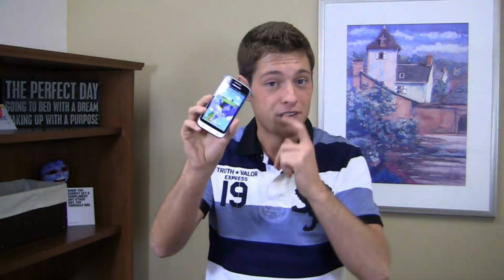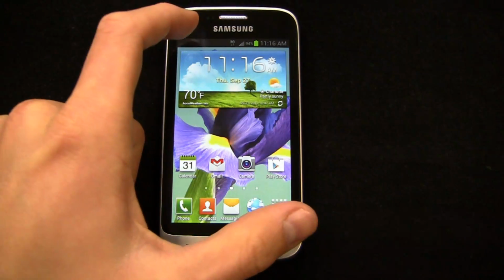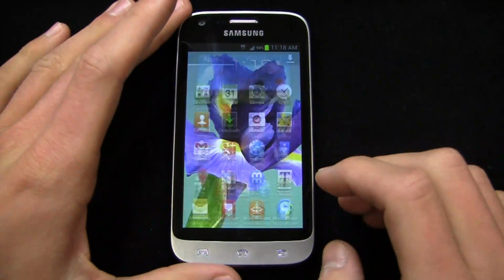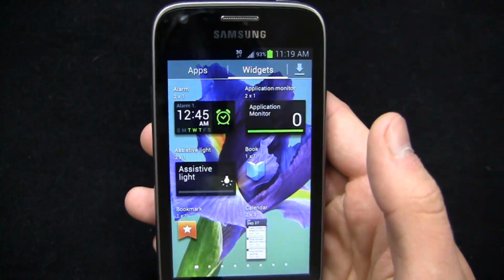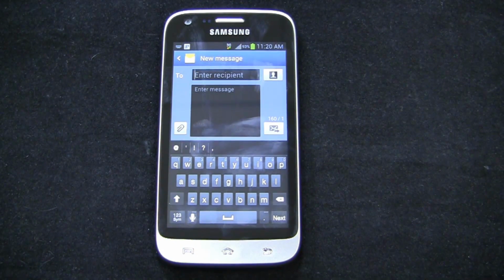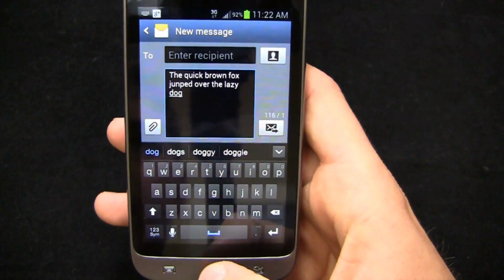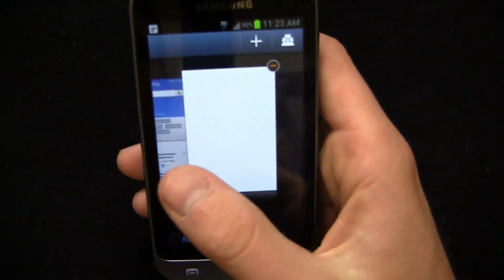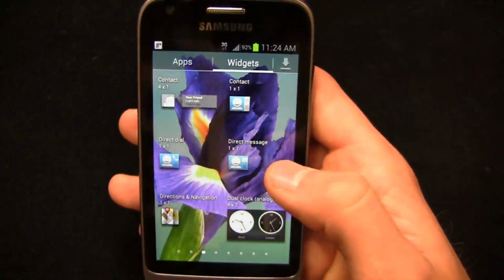Samsung Galaxy Victory 4G LTE Review Part 1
Aaron does a video review of the Samsung Galaxy Victory 4G LTE, one of Sprint's LTE smartphones.  Available now for $99.99, the Victory offers a 1.2 GHz dual-core Snapdragon S4 Lite CPU, 4-inch WVGA display, 5-megapixel camera with 720p HD recording, front-facing camera, 2,100 mAh battery, and Android 4.0 with TouchWiz.

The Galaxy Victory is a nice mid-range smartphone, but the $99 price point is a bit steep considering the other devices out there.  Is it worth buying?  Part 1 of 2.